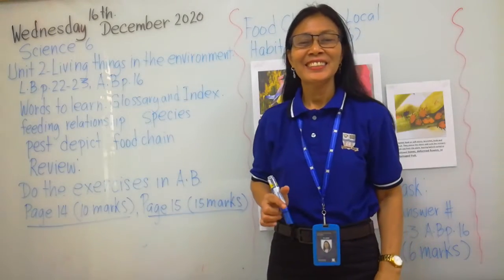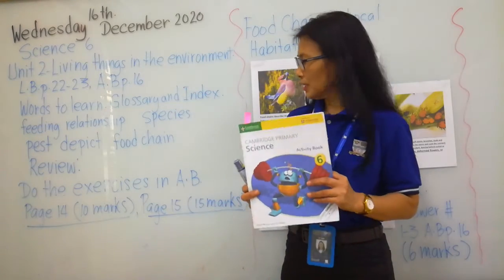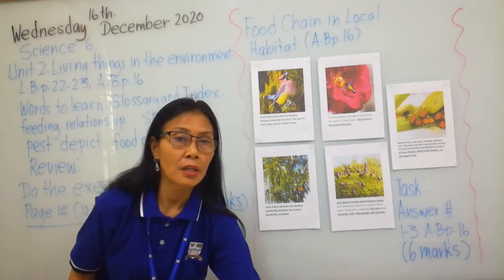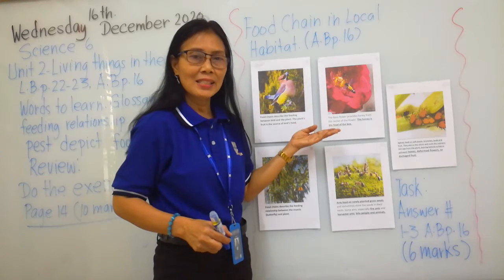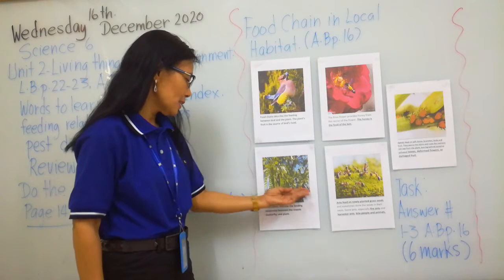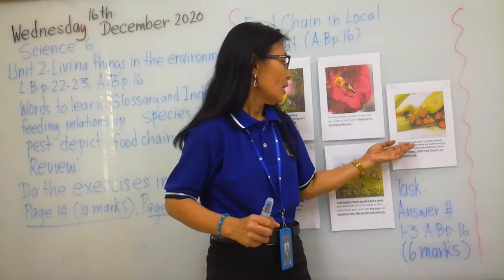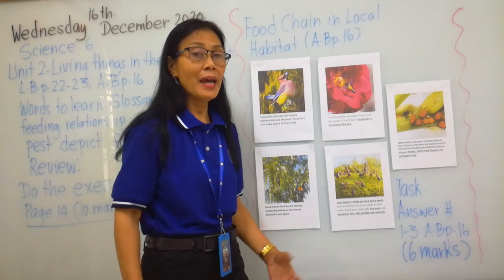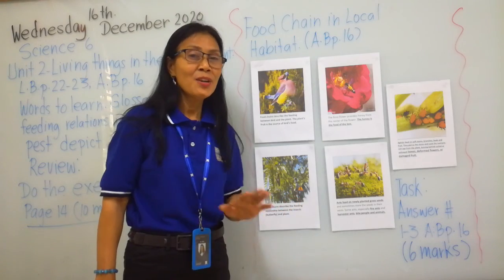VID 20201216 Eng6